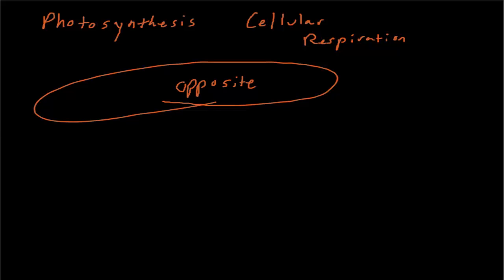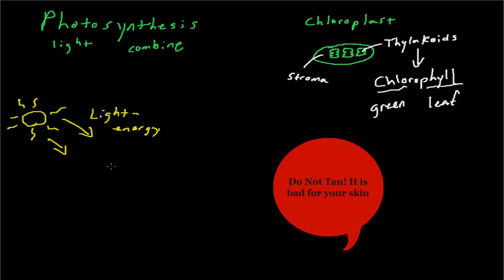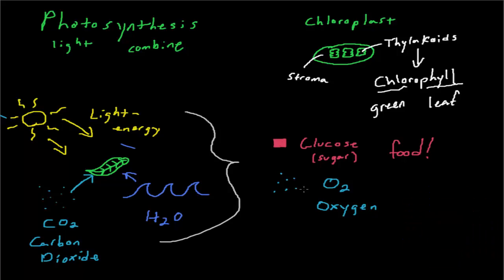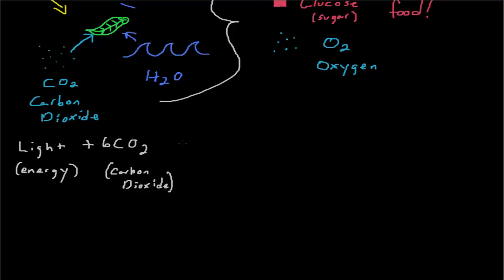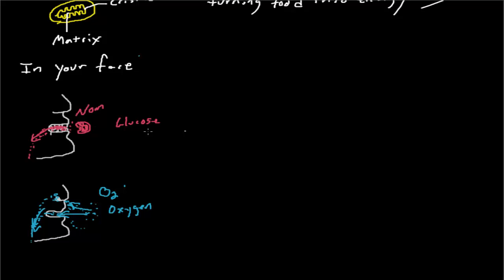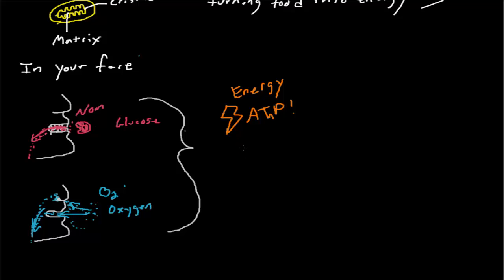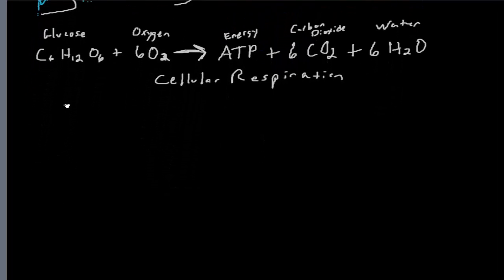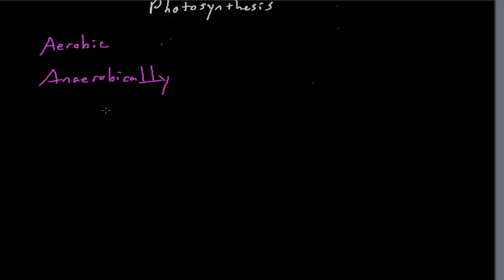Photosynthesis and Cell Respiration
This is a middle school science video about cell respiration and photosynthesis.